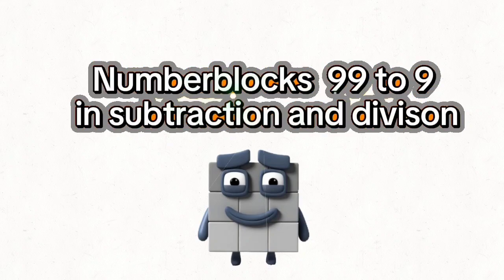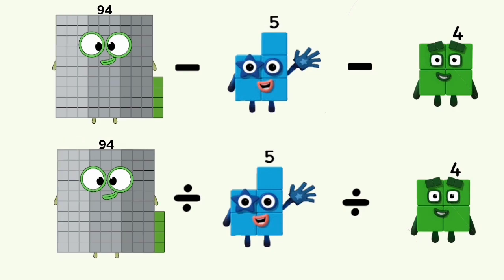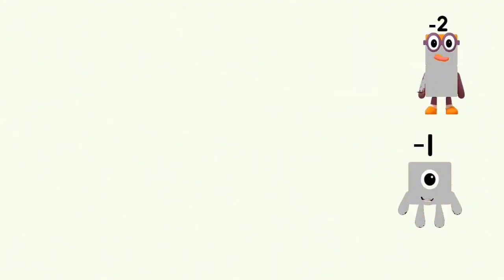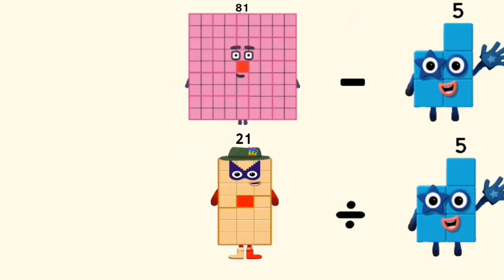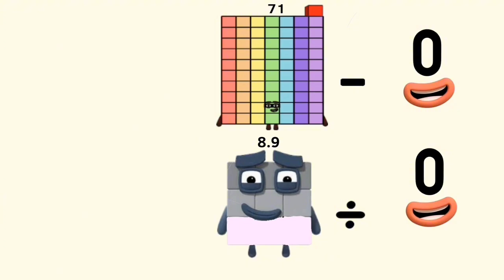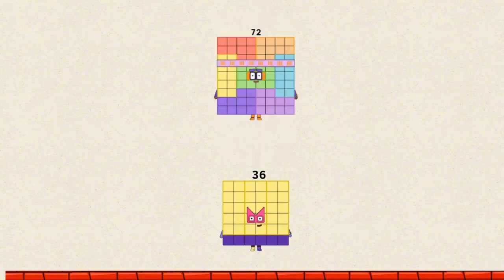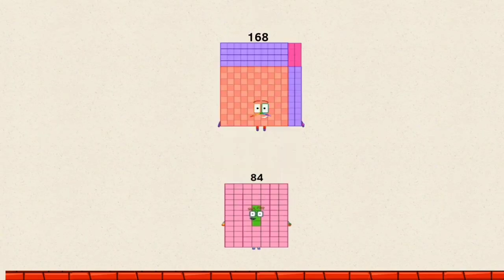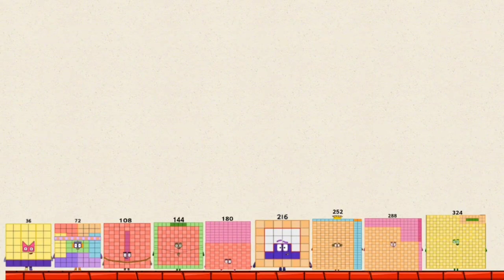Numberblocks Compilation | Various Formulas: Divide, Subtract & Multiply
Enjoy this Numberblocks Compilation featuring exciting math formulas!
Watch how the blocks solve problems using division, subtraction, and multiplication in fun and creative ways.
A perfect video for kids to learn basic math with colorful Numberblocks animation.